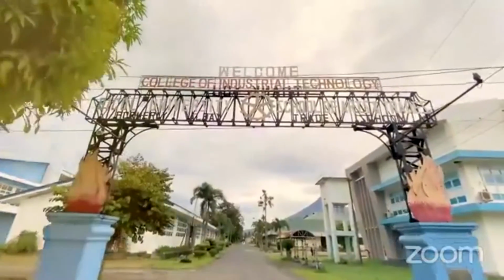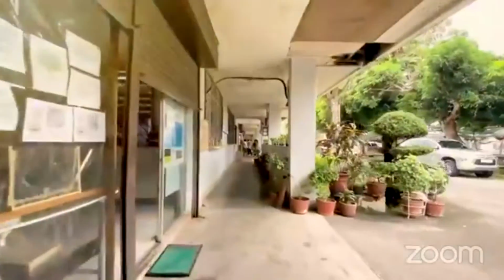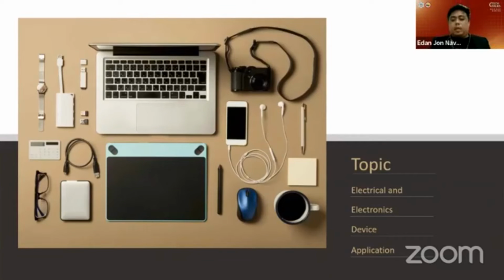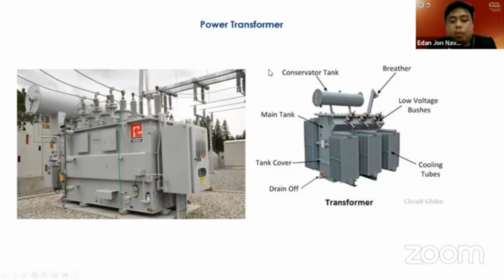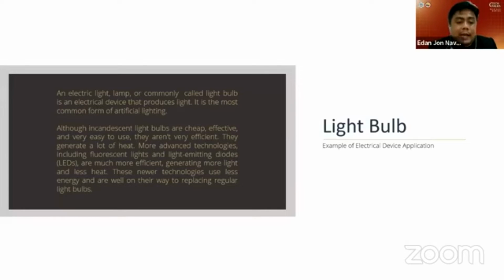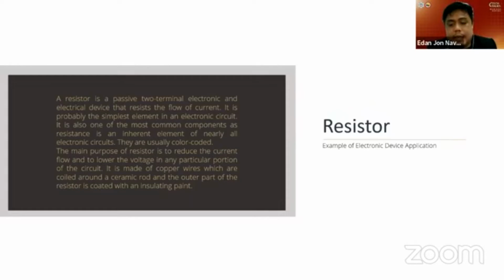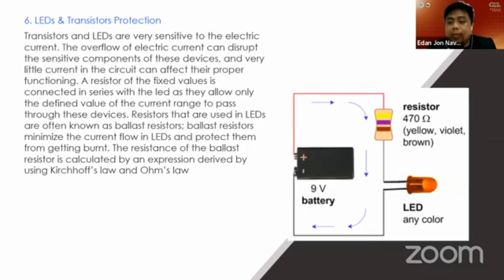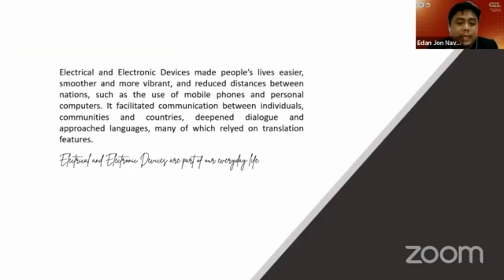Tech Talks Webinar Series Episode 7